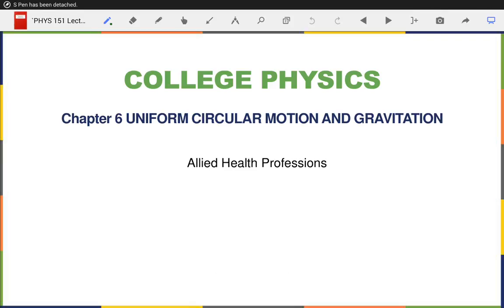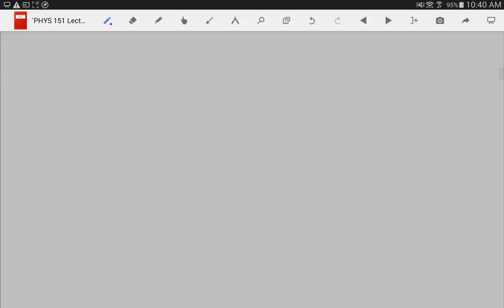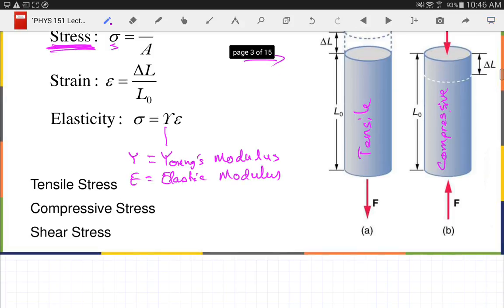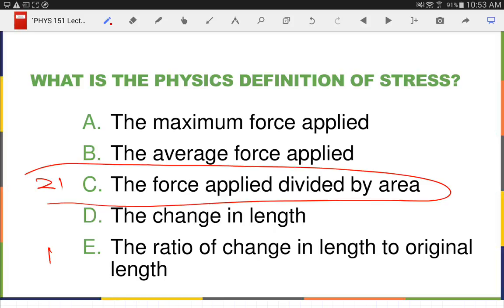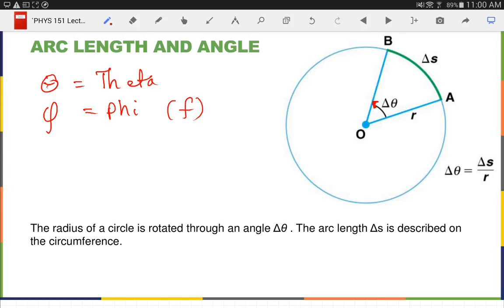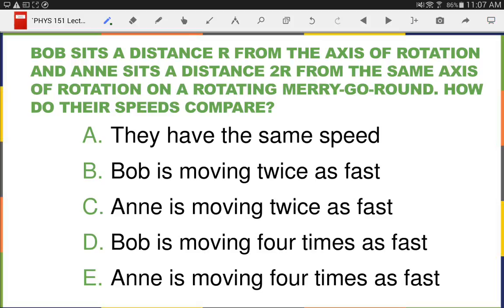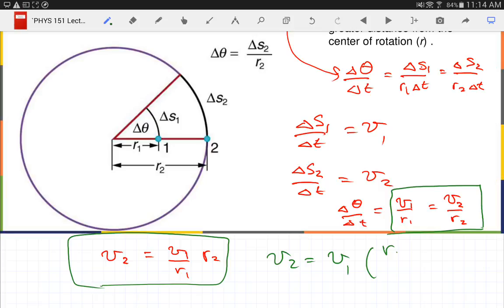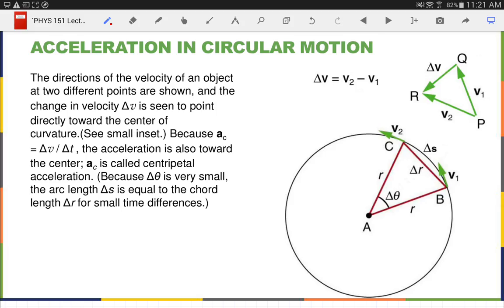PHYS 151 Lecture 10 : Rotational Motion